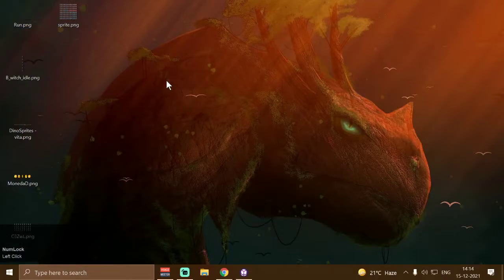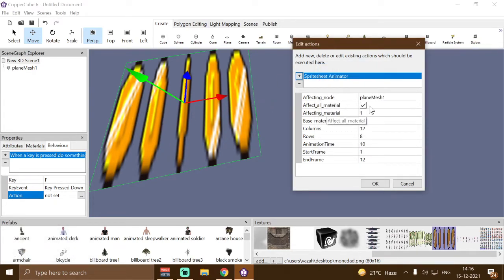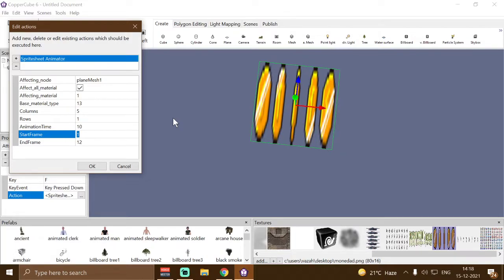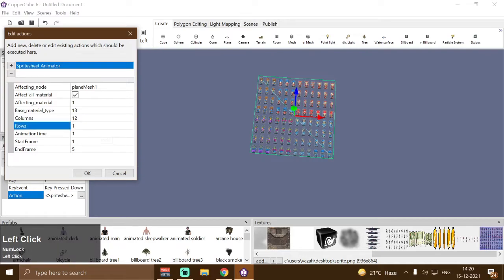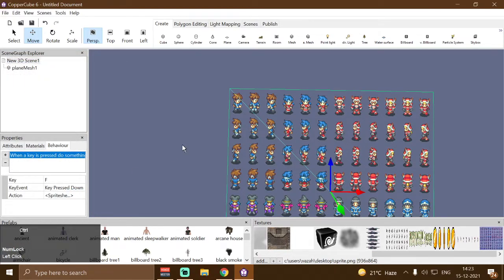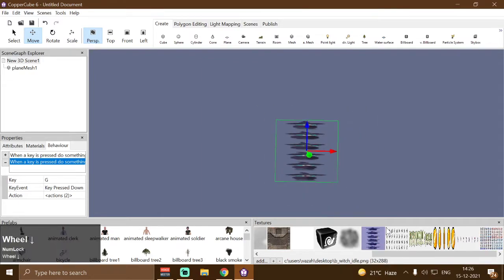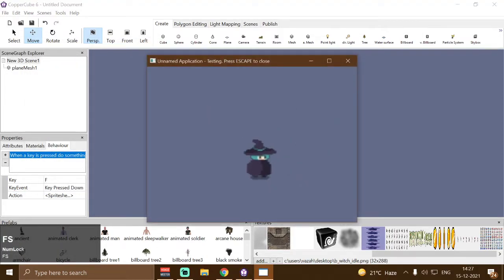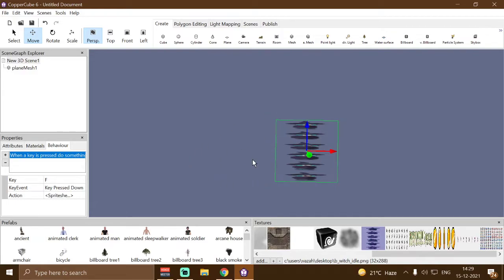Spritesheet Animation in CopperCube 6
A demonstration video of a paid Coppercube extension that allows you to use 2D sprite sheets in your Coppercube game or application.

Intro (00:00)
Spritesheet import (00:27)
Applying spritesheet  (00:54)
Shader Usagee (01:29)
Result of first spritesheet (05:00)
Use of Second spritesheet  (06:00)
Result of second spritesheet (07:08)
Use of Coppercube variables (08:45)
Last Spritesheet (12:13)
Troubleshooting (12:53)
Outro (14:33)